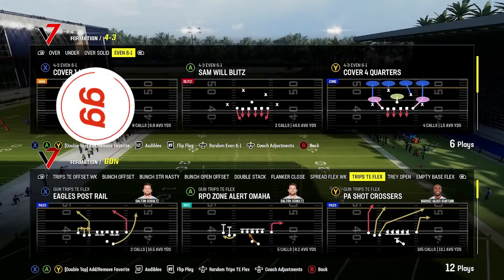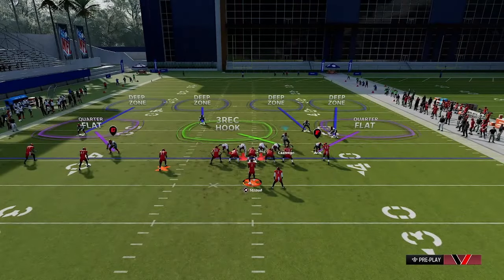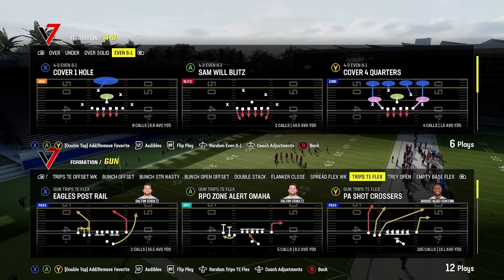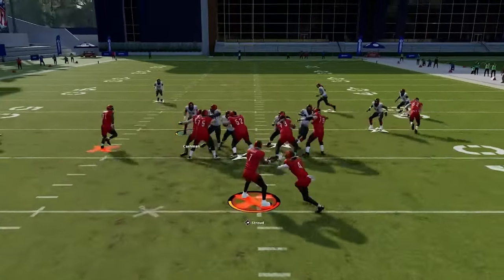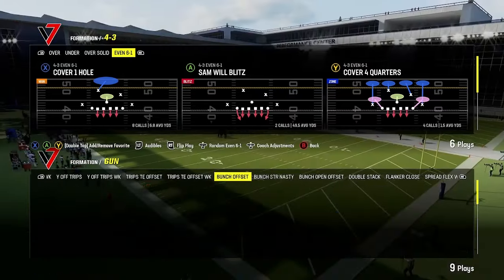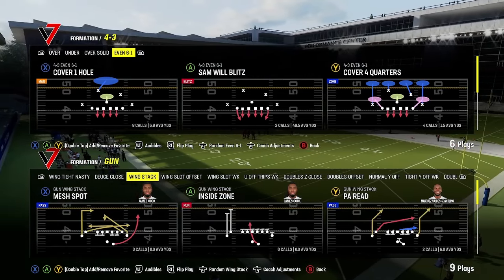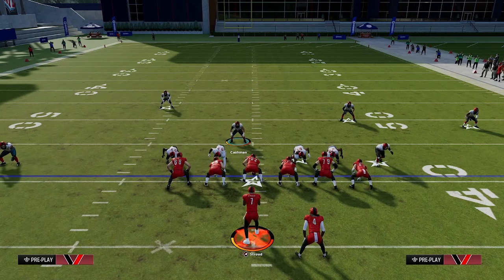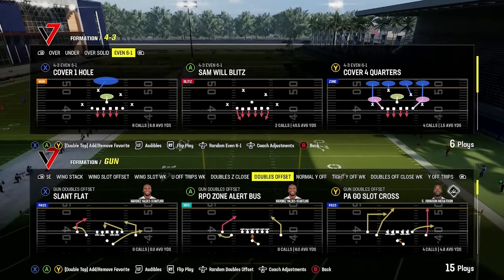Use This Trick to Block 43 Even 61 Every Time!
In this video, antcap24 shows you how to block 43 Even 61 in Madden 24!